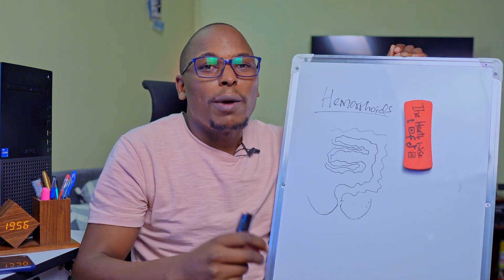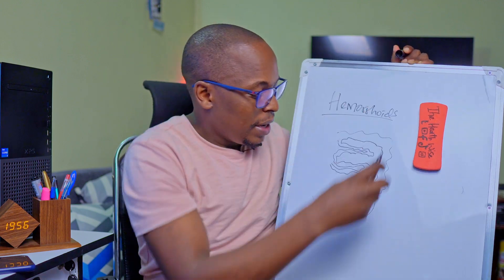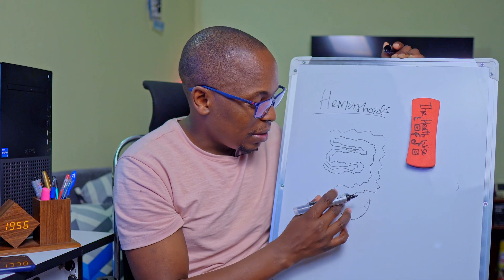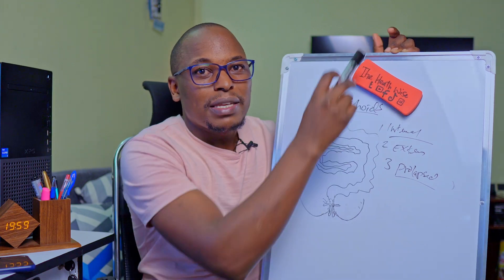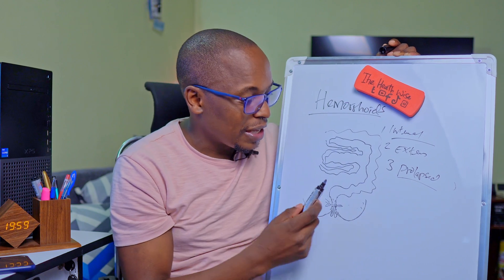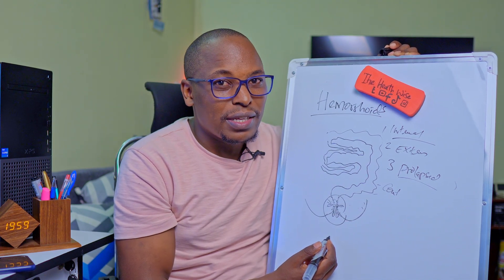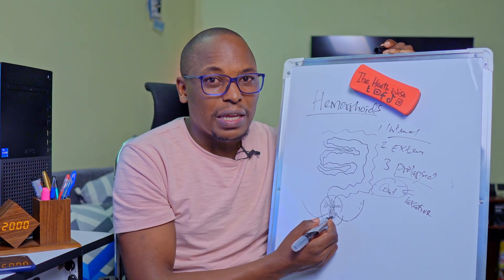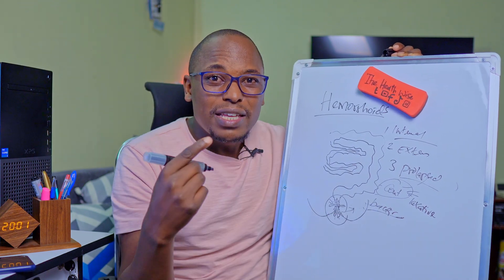Hemorrhoids - how they form and how to fix & prevent them